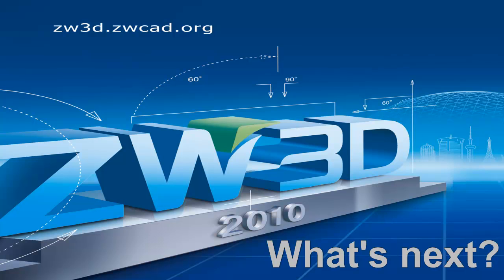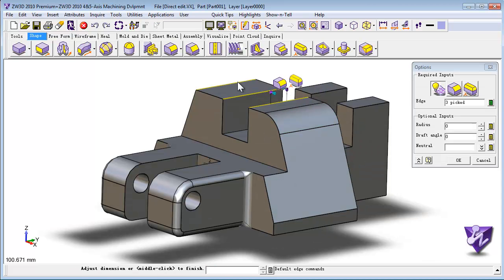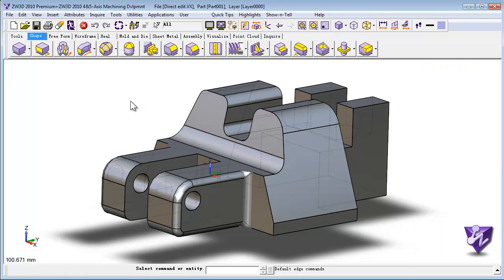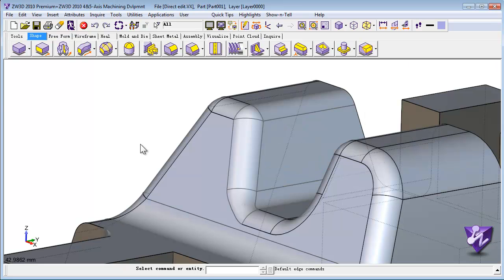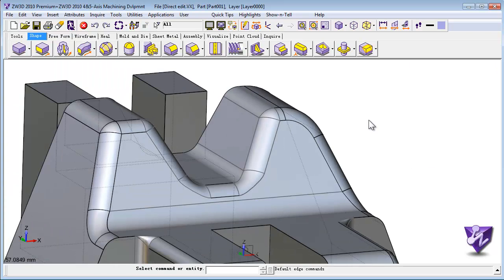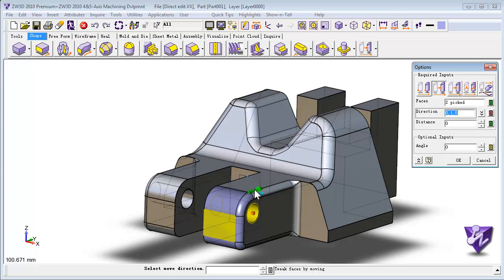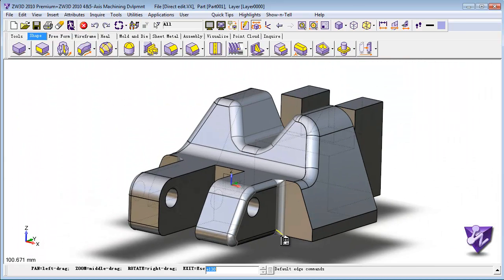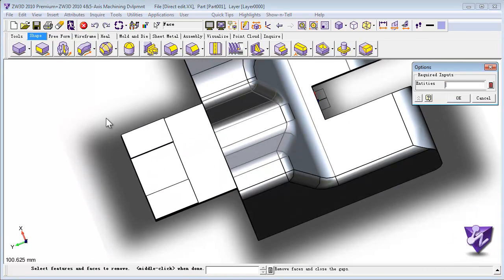ZW3D 2011_Direct Edit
ZWSOFT is now ready to release its next generation 3D SmoothFlow geometry engine. SmoothFlow will make ZW3D the fastest, most effective 3D CAD system available anywhere.

At the foundation of ZW3D software is the uniquely powerful hybrid kernel called ZW Overdrive™. This geometry engine seamlessly integrates the speed of solids, the flexibility of wireframe and the power of Class-A surfaces.

*This video is made with ZW3D 2010.